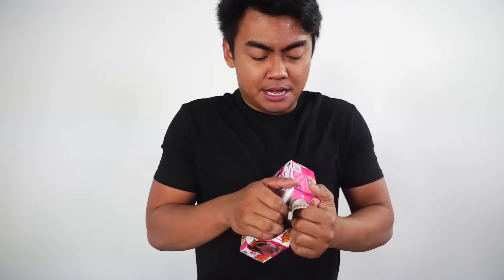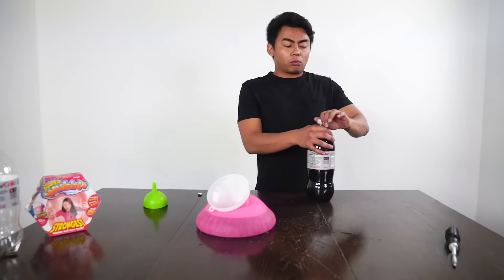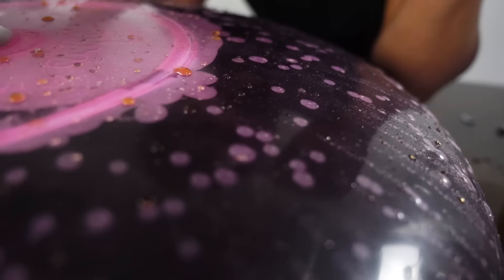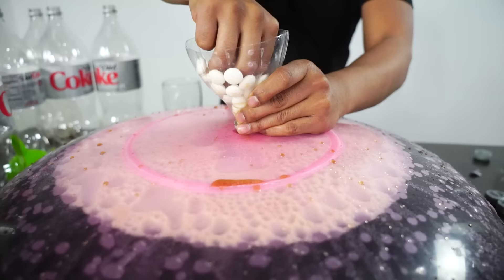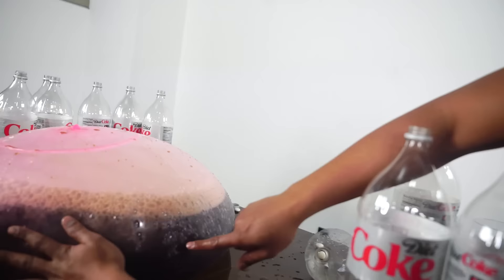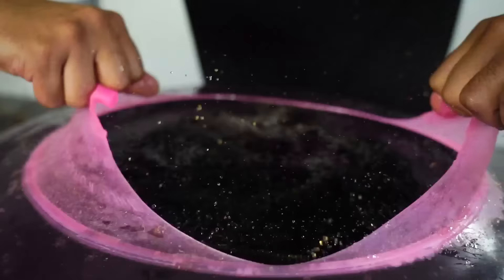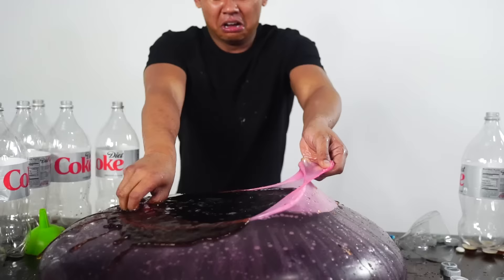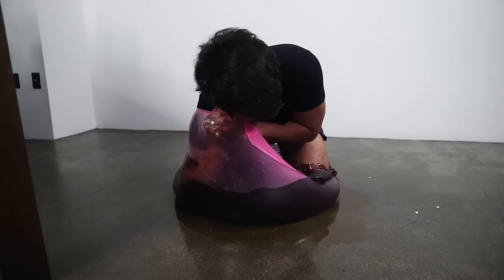WUBBLE BUBBLE DIET COKE MENTOS EXPERIMENT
In this video, we take on the Hot Chocolate Hot Tub Bath Challenge! We use a bunch of different ingredients to make some delicious hot chocolate, then pour it into our bathtub and take a dip! Watch to see how it turns out!

What happens when you put Diet Coke and Mentos inside a Wubble Bubble?

Snapchat ➽  WhereIsRoi

Join the Guava Juice Gang:
Shoutout to these GUAVA GODS Members:
Joker Pro
Tricia T
Chris Fardell